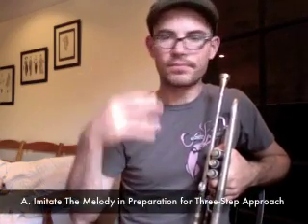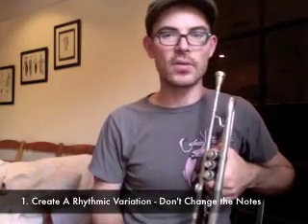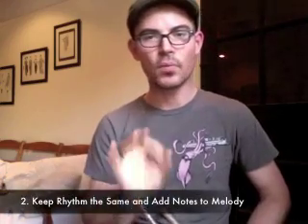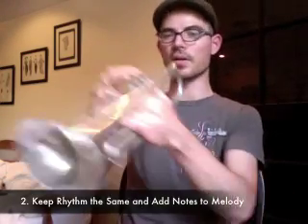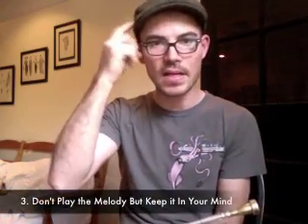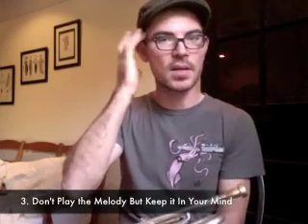Easy Exercise to Start Improvising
Learning how to improvise can be an easy and systematic when approached in a way that is as natural as how we learned to speak.

We are all natural improvisers! We do it every day through our speech and our movement. We don't carry around scripts to have conversations with people...we IMPROVISE.

Learning to improvise musically is the same process. Before a baby learns how to talk, she or he hears and imitates the sounds they hear (wouldn't it be insane for a parent to hand their newborn a stack of English Grammar books and expect them to speak?). After that, through context, they learn what those sounds mean and assimilate that knowledge into their thought processes until they don't have to think about it anymore. The third step, after imitating the sounds and forming words and an understanding of them, is to combine them in constantly ever-changing ways and even changing the words themselves...or innovation.

These three steps: 1. Imitation, 2. Assimilation and 3. Innovation (given to me by the great Clark Terry) are the cornerstone of my own method for beginning improvisation.

First you learn a melody by ear on your instrument...by imitating it note for note. Start with a simple song, like a nursery song.

Then apply my three step method to the song:
1. Play rhythmic variations while not adding any new pitches
2. Add new pitches while keeping the Melody and its rhythm the same
3. Do not play the melody, but play a counter-melody while hearing the melody in your mind.

After first learning a melody through "imitation", these 3 steps will help you to "assimilate" the information of the song, since they require you to think more specifically about the rhythm and harmony. They will also help you start the process of "innovation", since you are adding elements to the melody that were not there and making it your own.

-Charlie